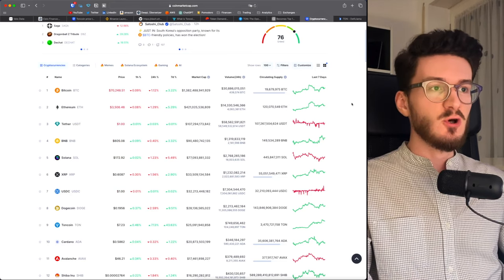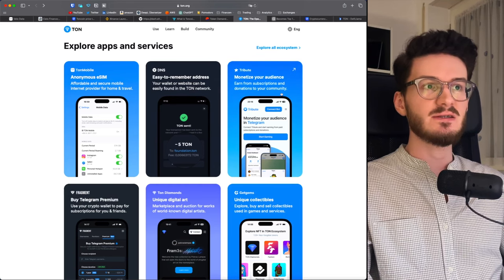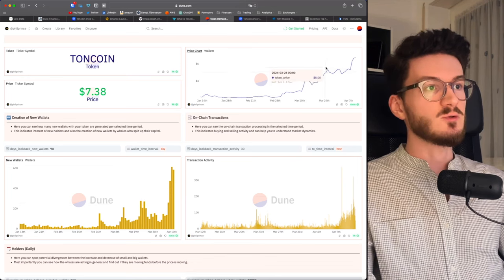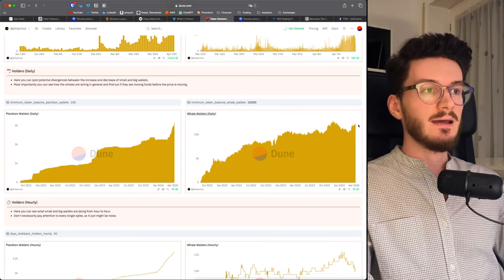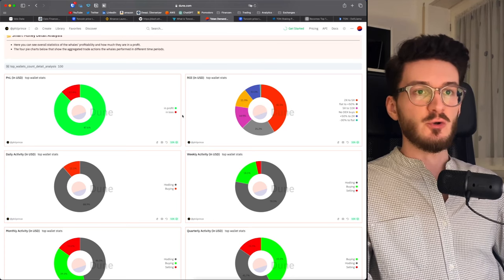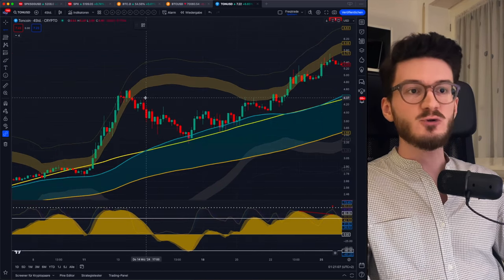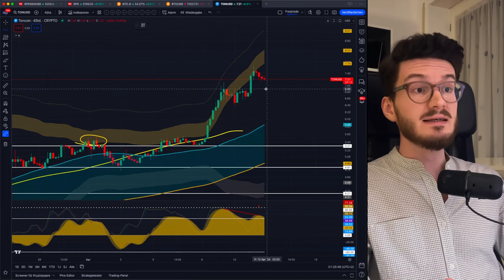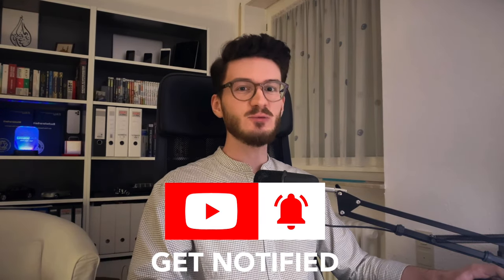How high can TON Coin still fly? (Toncoin Price Prediction)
Toncoin crypto has seen an explosive surge that leaves other altcoins in the dust recently. In this toncoin review you will learn what's behind all of this. Using the Phil Prince Toolset we will discover where demand is coming from, what smart money is doing and what the chart tells us based on technical analysis. So you will know "what is toncoin", why you could call it the Telegram Blockchain and what will happen to it in the short term!

▬▬ ABOUT ME  ▬▬▬▬▬▬▬▬▬▬▬▬▬▬
Hey guys, it‘s PHIL PRINCE! I am a crypto market analyst and a software developer with a master’s degree in computer science.

For 5+ YEARS I’ve been deep diving into crypto, blockchain and financial markets. All that experience and the latest updates will be discussed here to SET YOU AHEAD from the crowd.

I‘m here to give you the right SKILLSET and MINDSET to navigate through crypto like a bad boy.

Let’s crush it together!